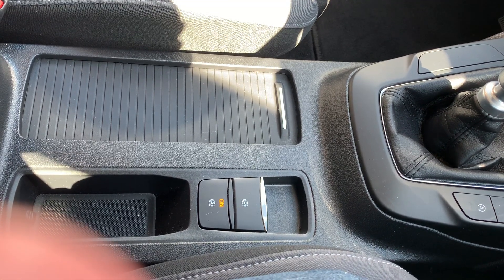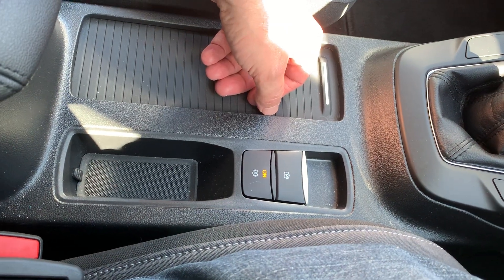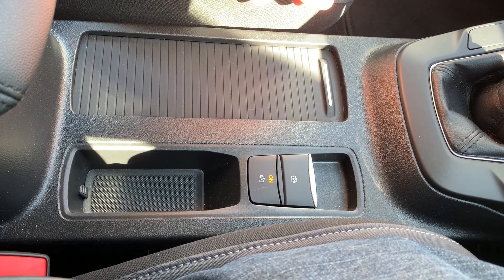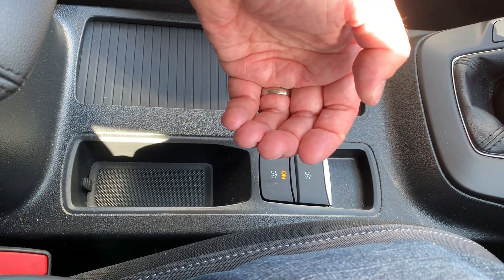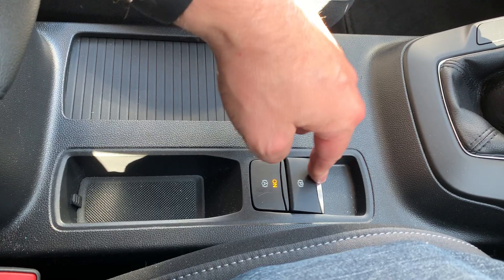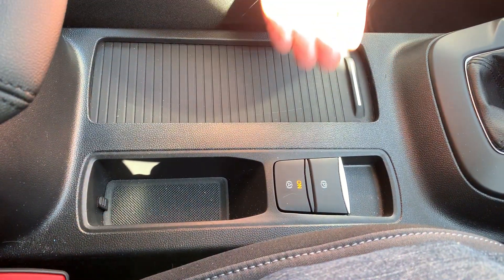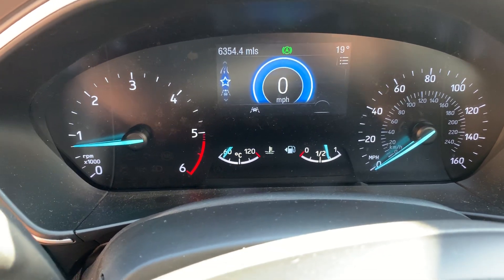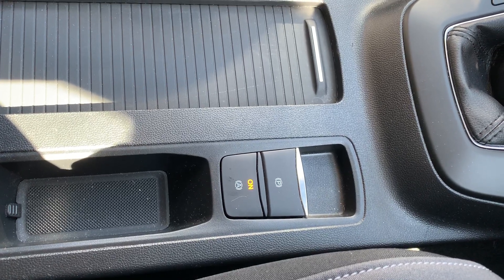Electronic Parking Brake & Autohold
Here I demonstrate both of these systems.